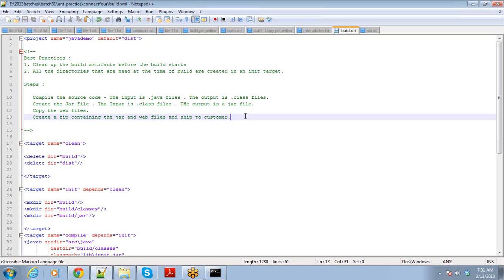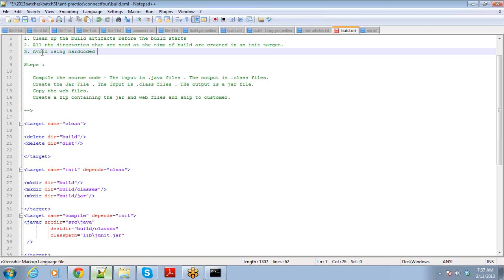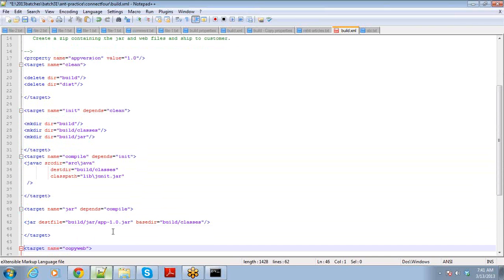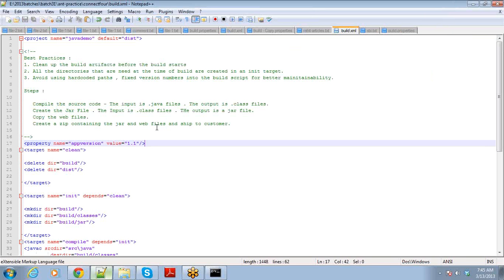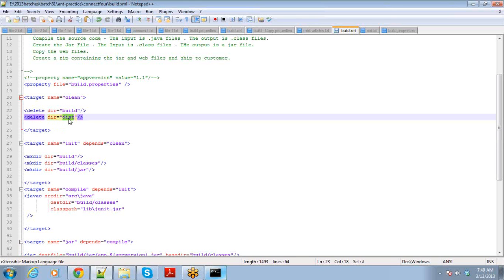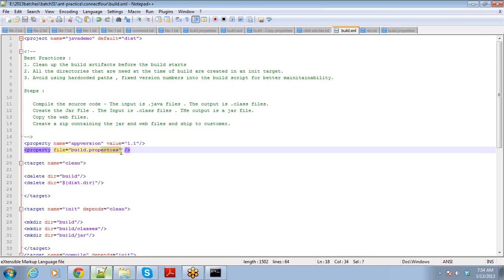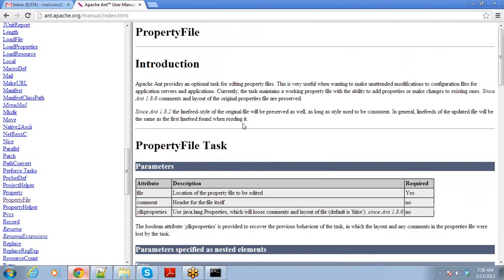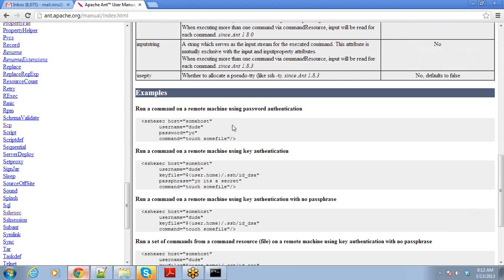Apache ANT Properties , Linux Tasks - Session 3